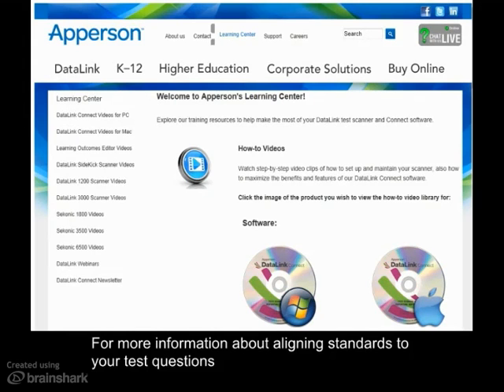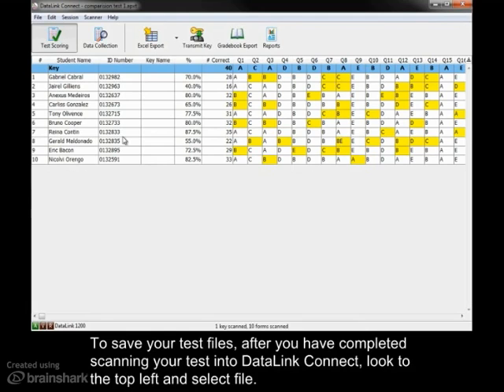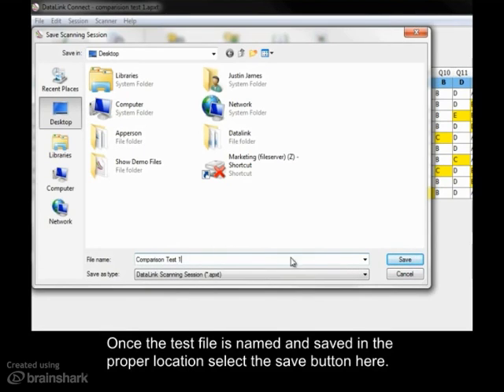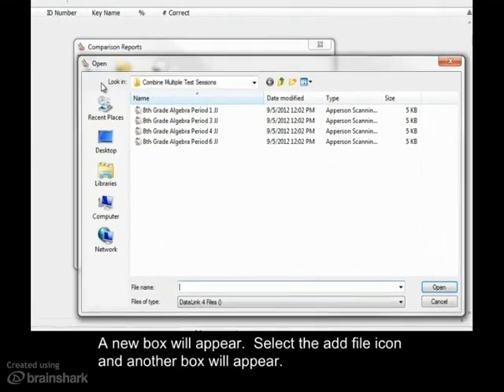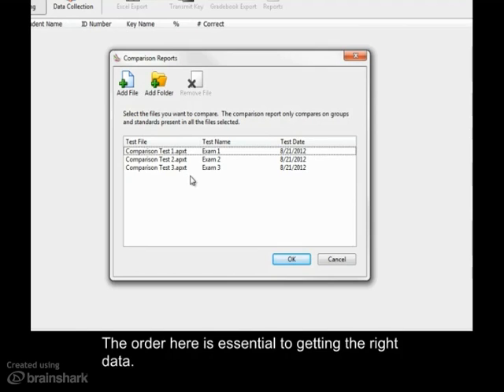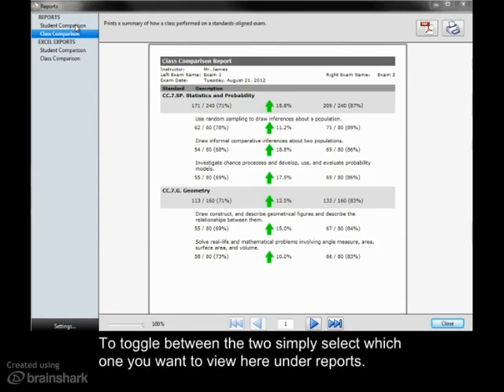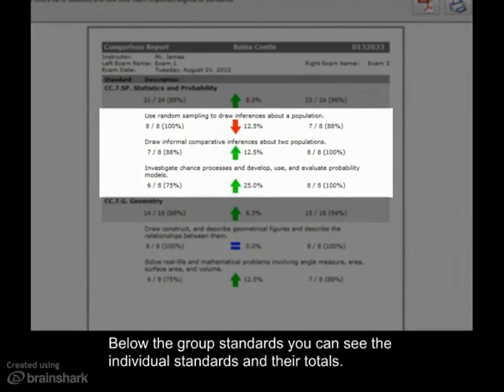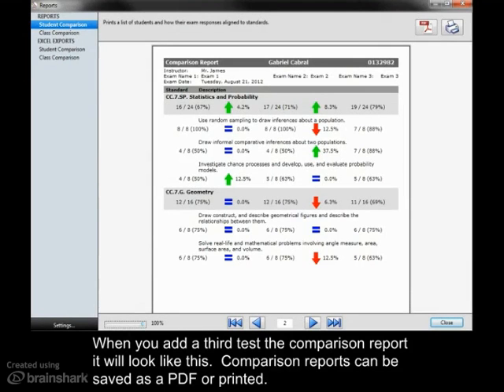Comparison Reports with captions